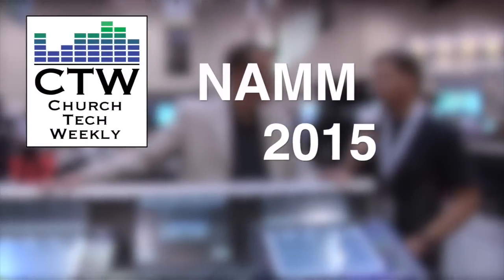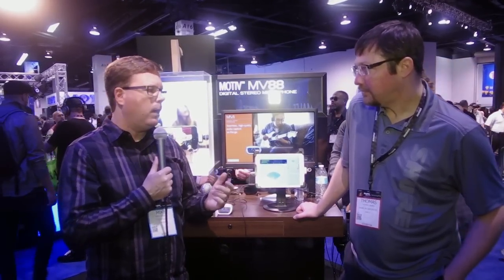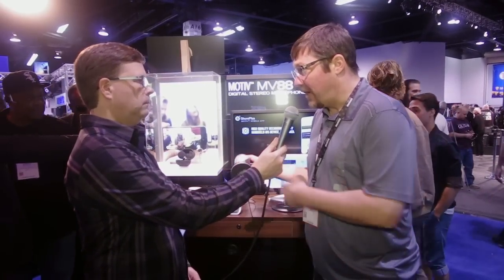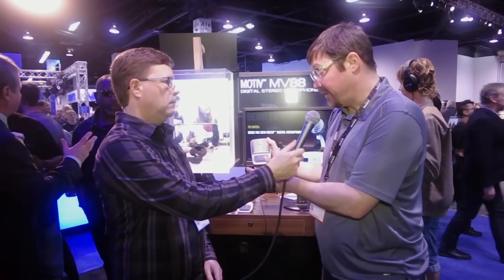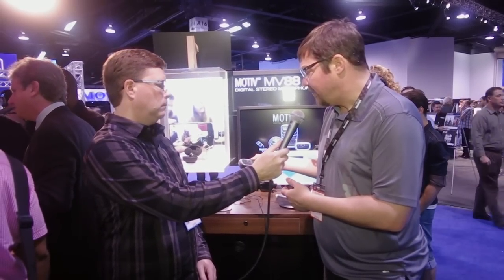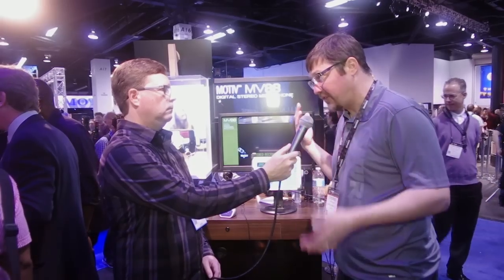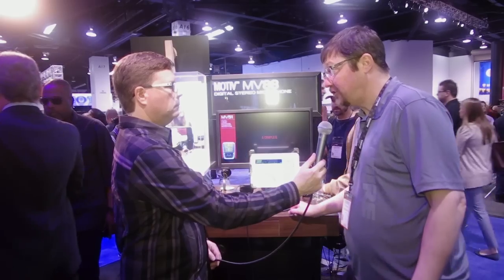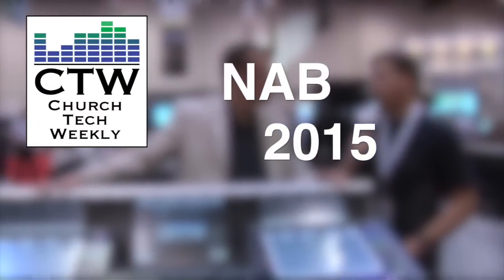CTW NAMM 2015 Coverage: Shure Motiv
Shure has come out with a cool line of portable mic’s for use with iOS and Android devices, or any computer with a USB port. These small, high quality mic’s are great for field recording, podcasting, or capturing audio on a video shoot. Plus, there's a great little single channel audio interface in the line.